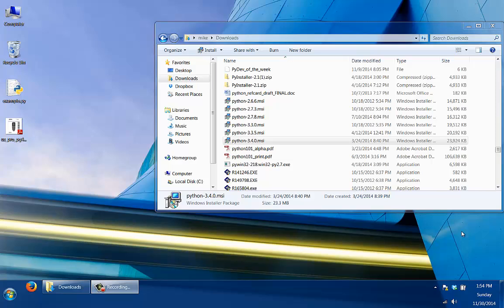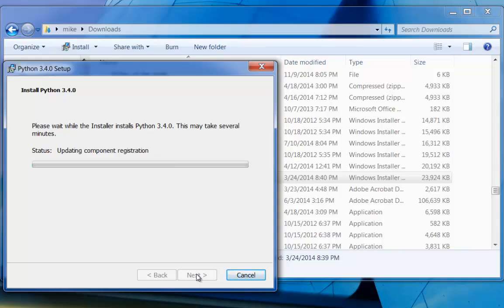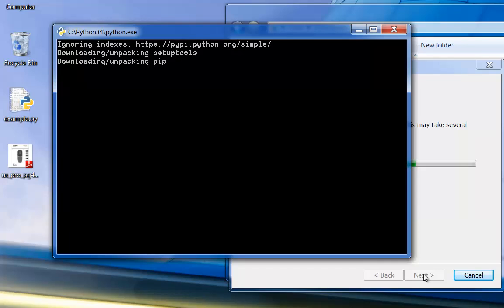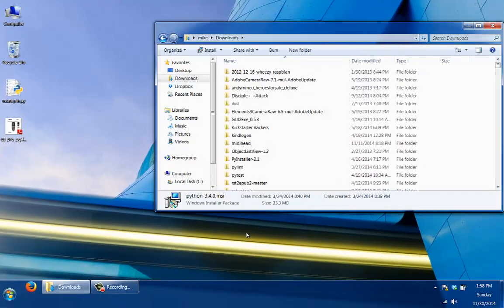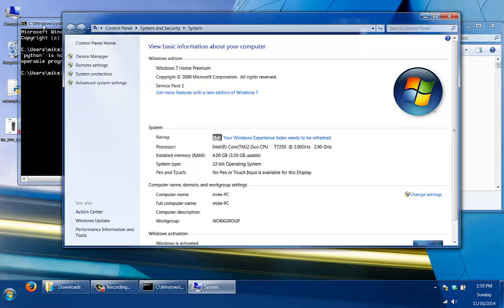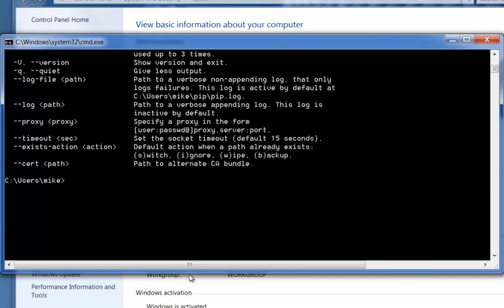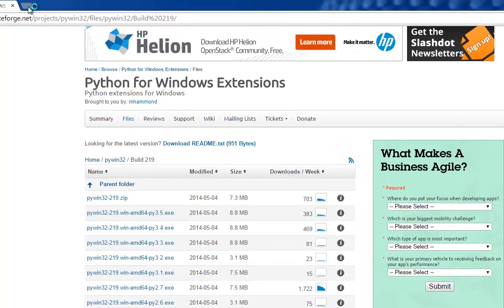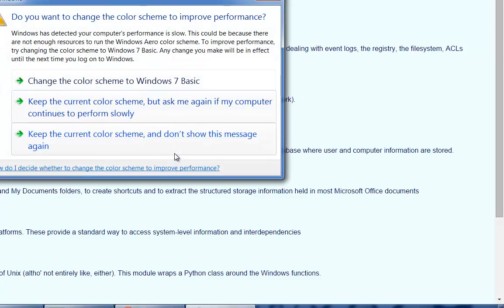Installing Python 3 on Windows 7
How to install Python 3 on Windows 7 and tips for Windows development using Python.